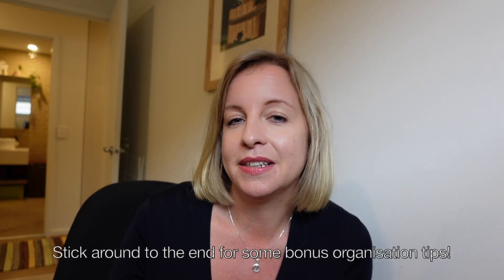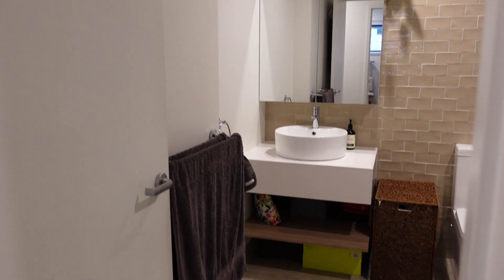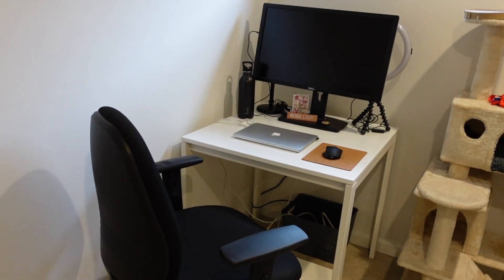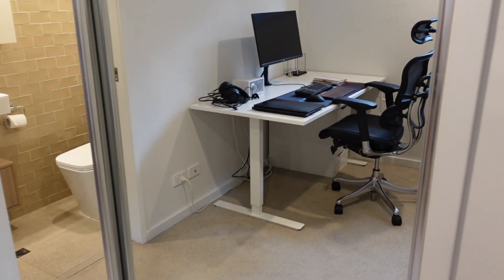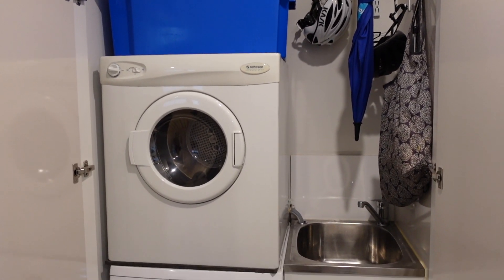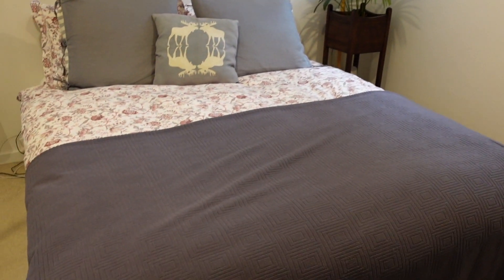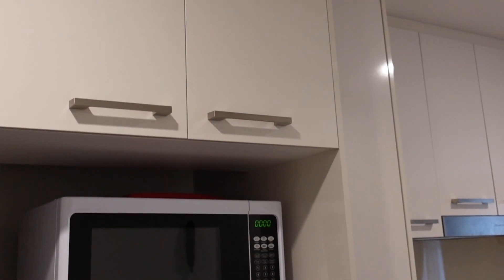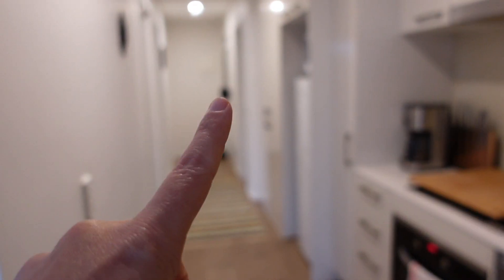Realistic & Minimalist House Tour + 4 Easy Tips To Keep A Tidy Home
Before I  move house I wanted to share this short minimalist apartment tour with you all! I'll also share some easy minimalist tips of how you can help your house looking nice and tidy as well.

Want to get organised in your life and finances even if you're not a naturally organised person?

Hi, I'm Emmy! For years I’ve worked towards a simpler life with less stuff, stress and mental clutter, whilst being aware of my impact on the environment. In my blog and YouTube channel I share my simplification journey and invite you to share yours as well!
In this channel you'll find tips around minimalism, budgeting, organisation, decluttering your home and space, meal prep and lots more.

My camera
My light
My microphone